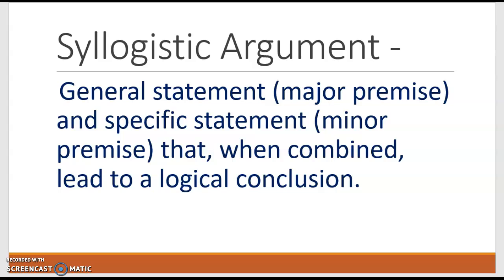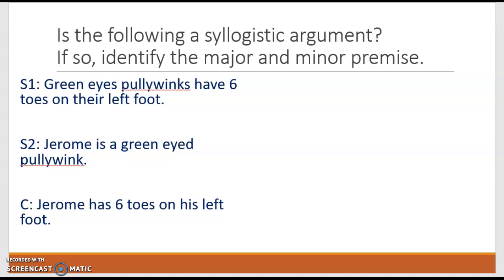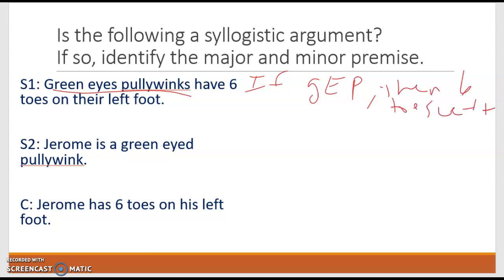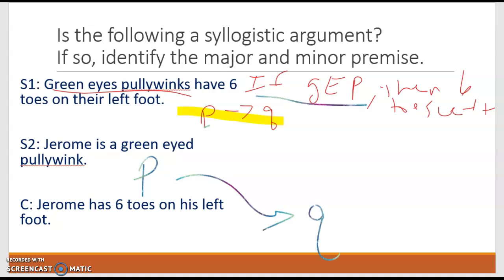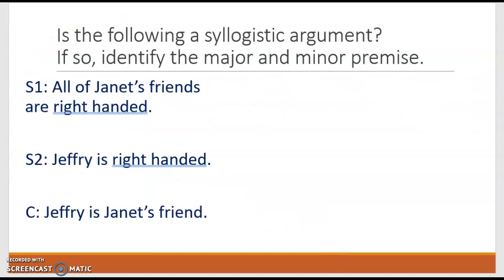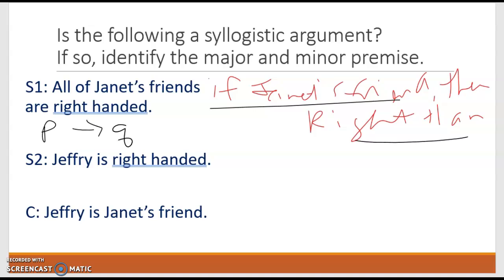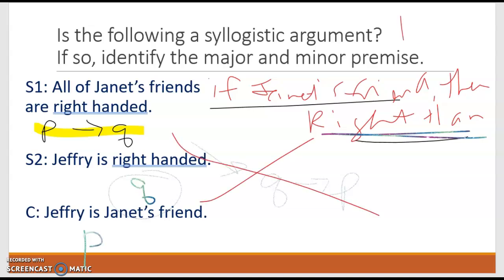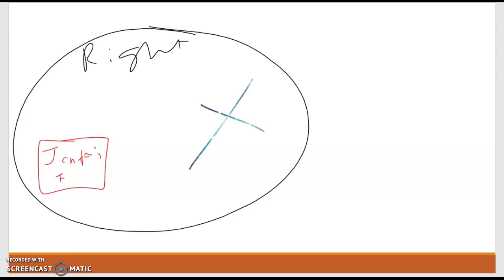Identify syllogistic arguments